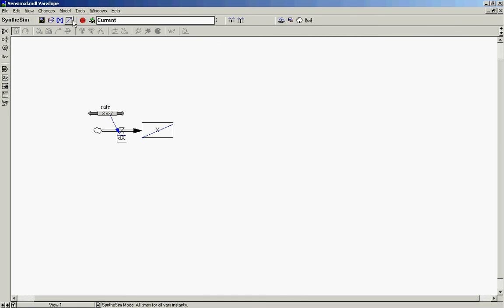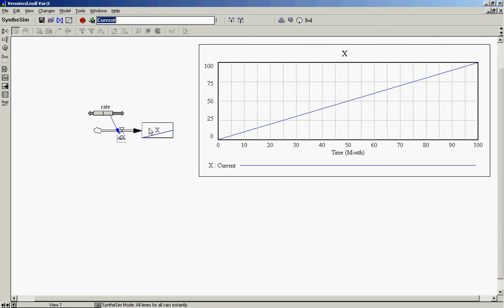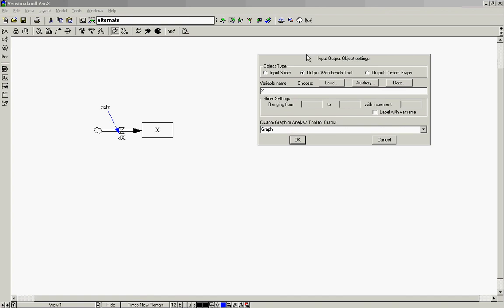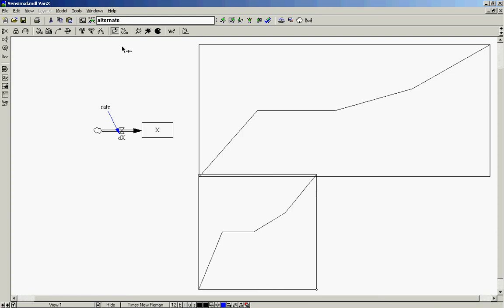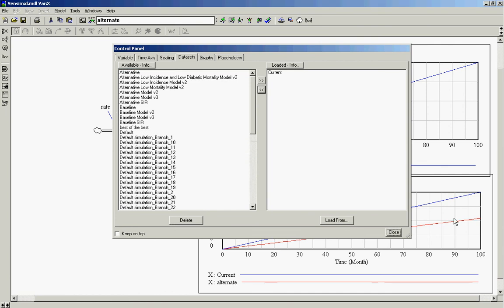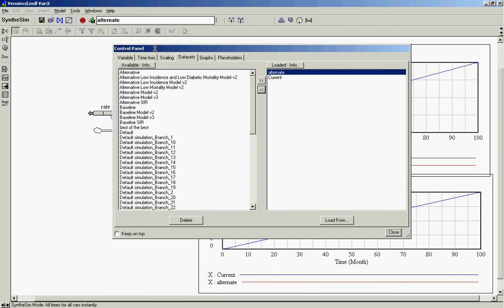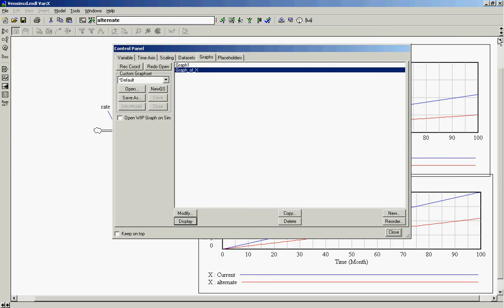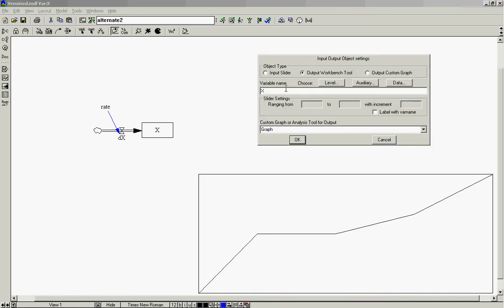Using Output Widgets in Synthesim